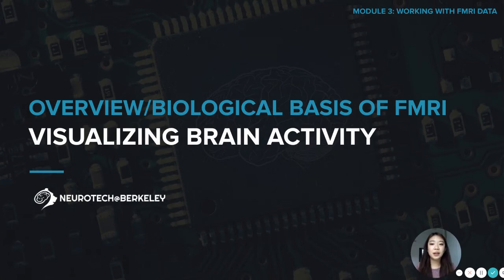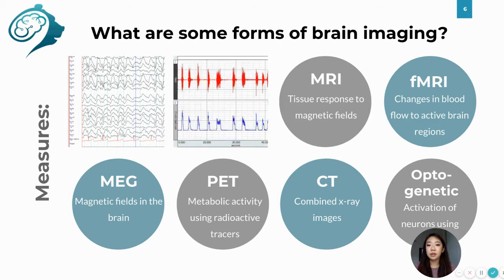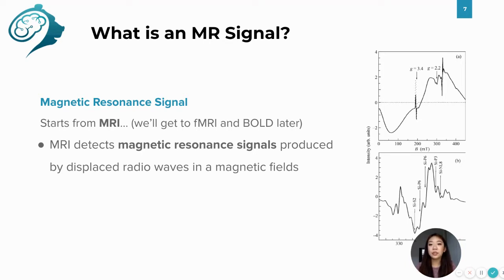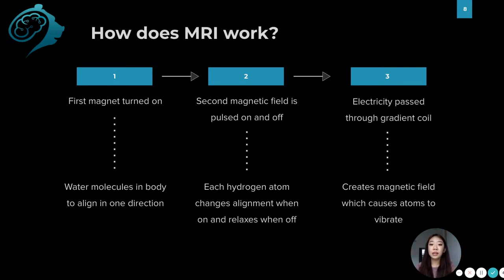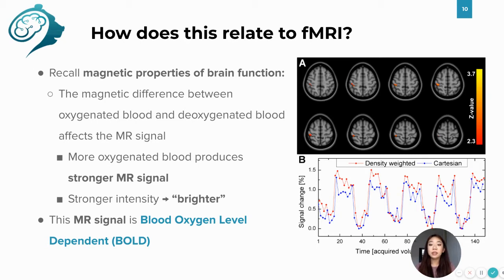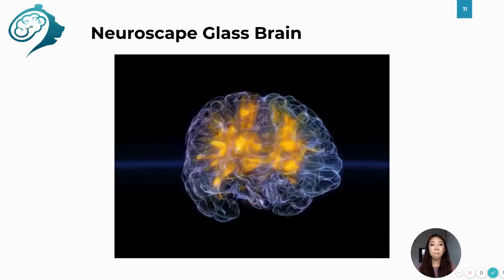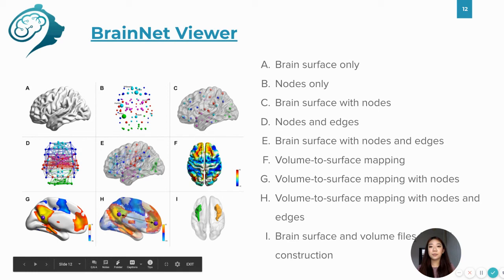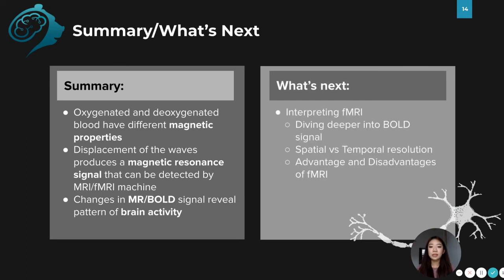Module 3, Section 1, Lesson 2: Visualizing Brain Activity || UC Berkeley CS 198-96